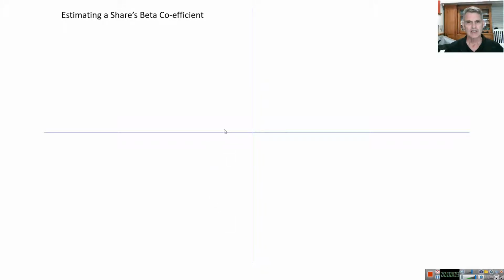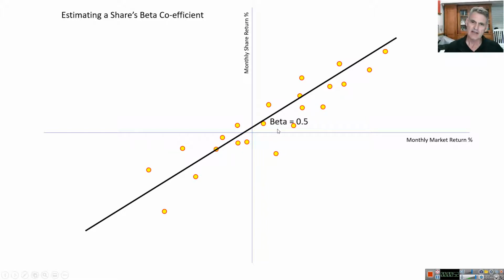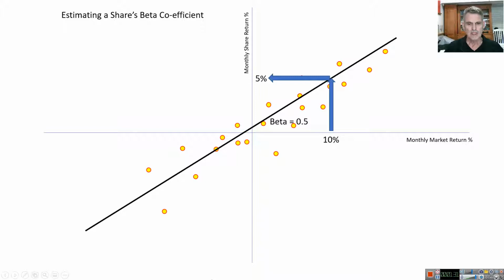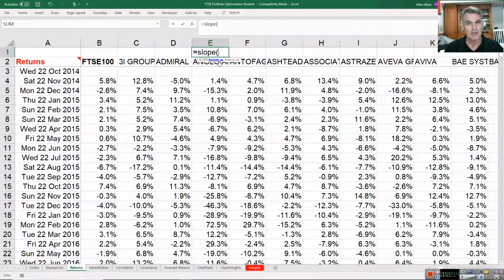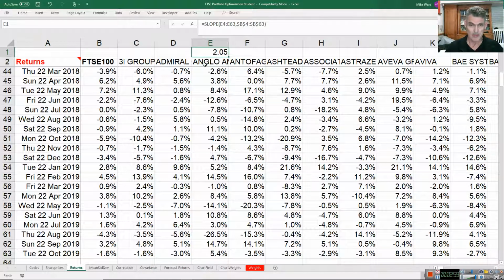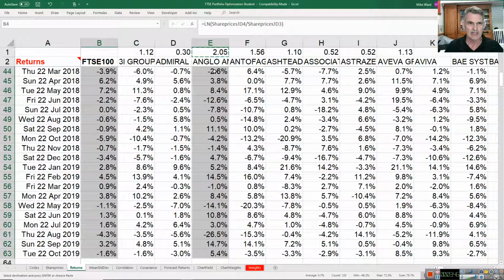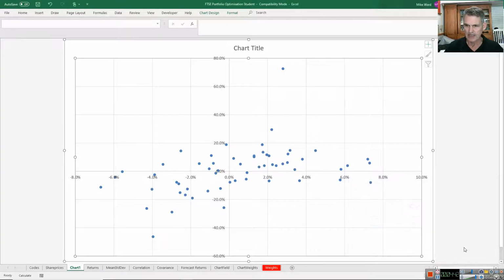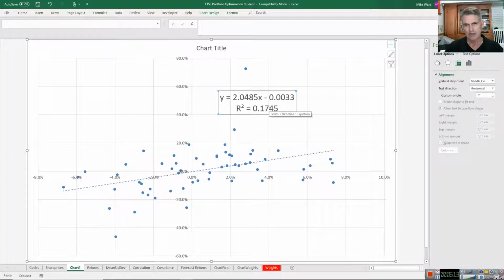Estimating a share's BETA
How to estimate a share's beta from share price return data